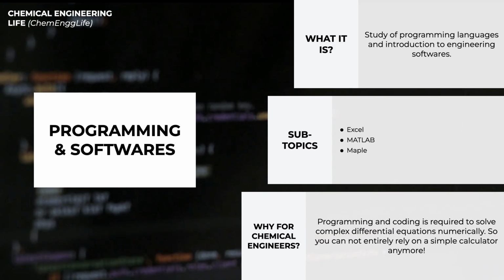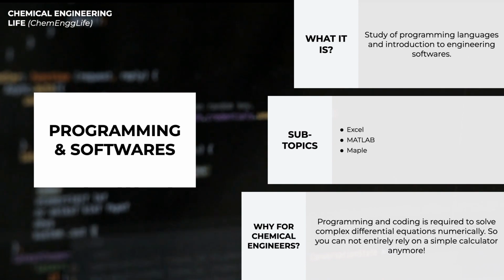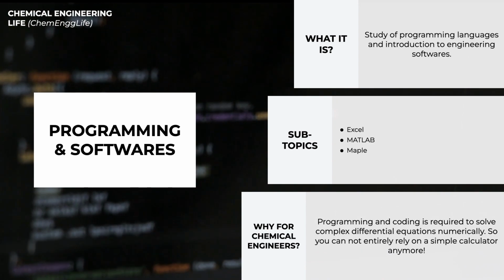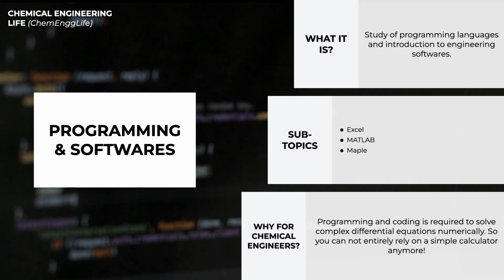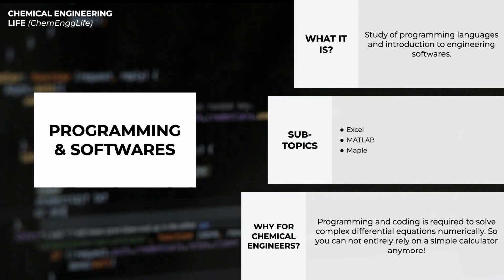Basic Subjects in Chemical Engineering | Exploring Chemical Engineering | ChemEnggLife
Watch the video in the Exploring Chemical Engineering Series, where we look at the basic subjects in a chemical engineering curriculum.

Watch the other videos on chemical engineering in our various series! :)

to see our initiatives and to join a growing community for chemical engineers!

Timestamps:
00:00 - Introduction
01:20 - Chemistry
03:05 - Physics
04:18 - Mathematics
05:06 - Heat Transfer
06:10 - Fluid Mechanics
07:35 - Programming and Simulations
09:15 - End